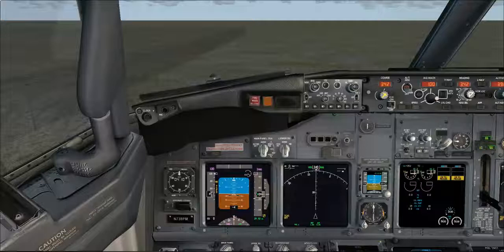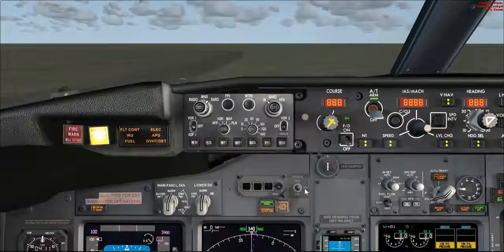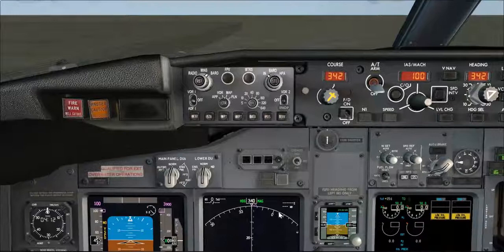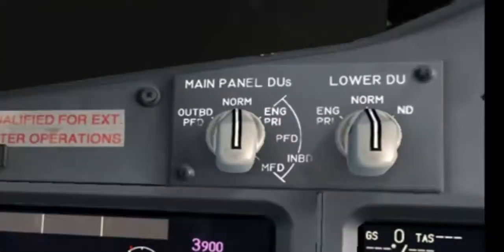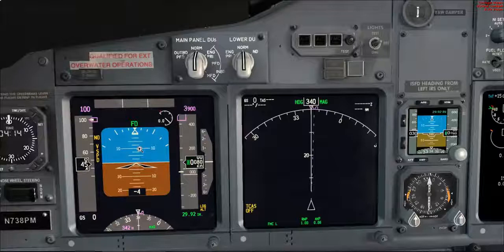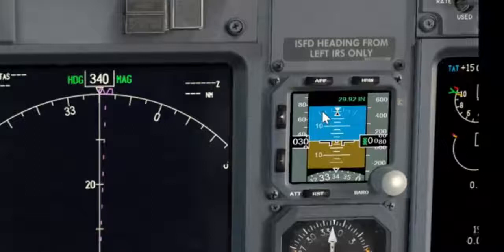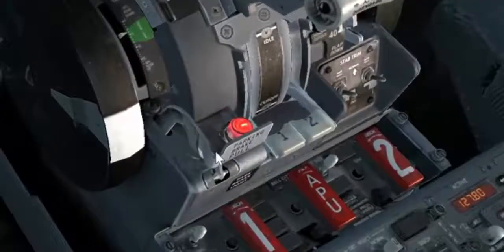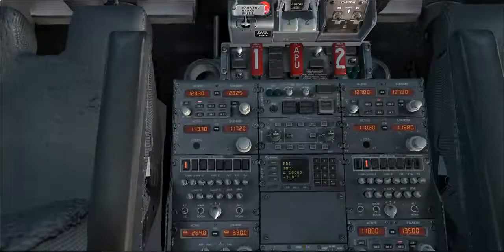Video#5 (B737 Capt. Preflight Procedure)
This video is an updated version of a previously uploaded video. This version is shorter to save some of the viewer time.

The Captain Preflight procedure is described step by step In accordance with the FCOM normal procedures.

Your comments and feedback are highly appreciated.